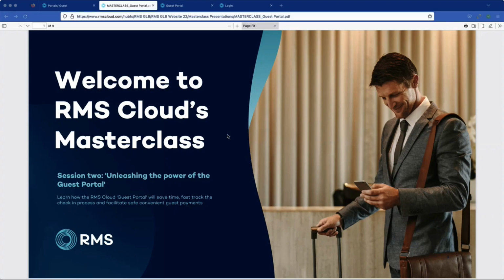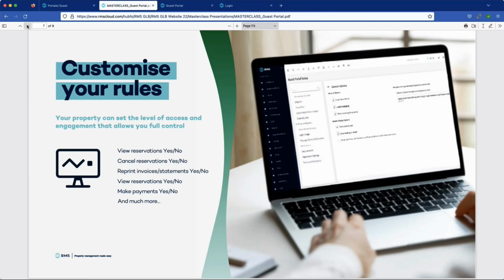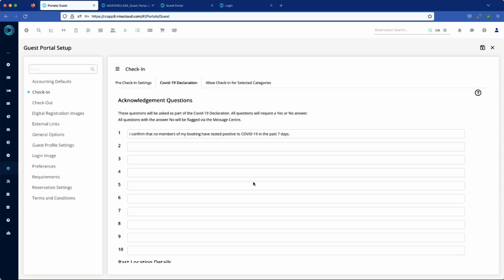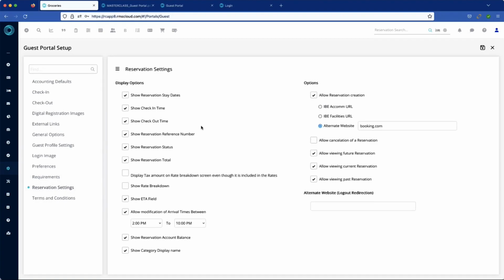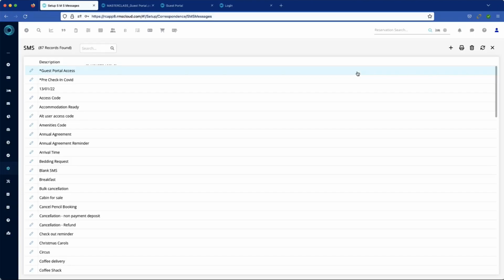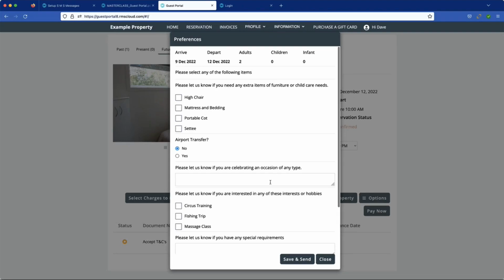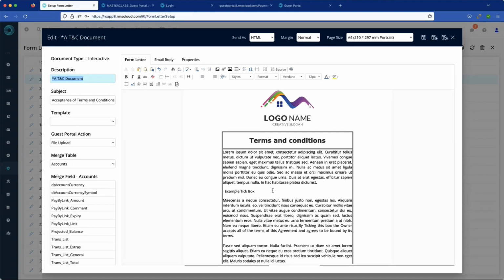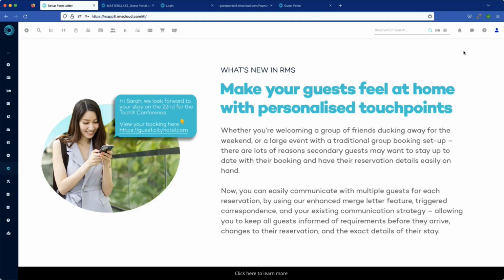Session Two: Unleashing the power of the guest portal.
This is a recording of a webinar held on the 8th December 2022 covering the setup and use of the RMS Cloud Guest Portal. The safe and easy way for guests to interact with the property and their reservations.